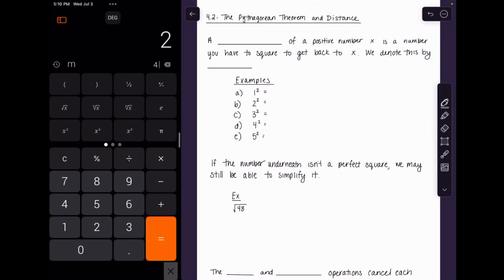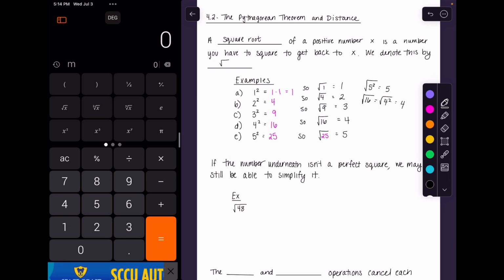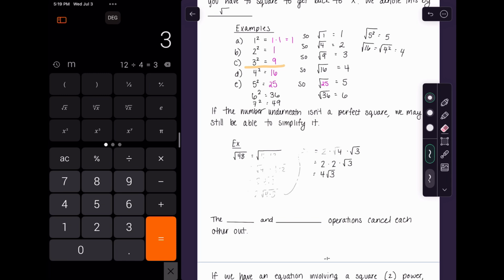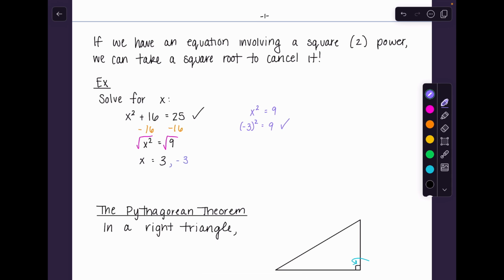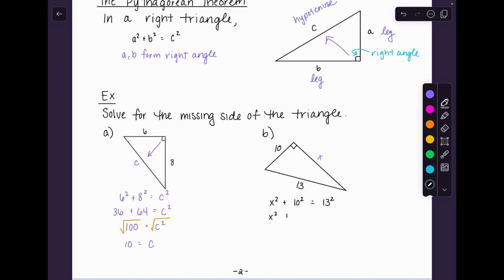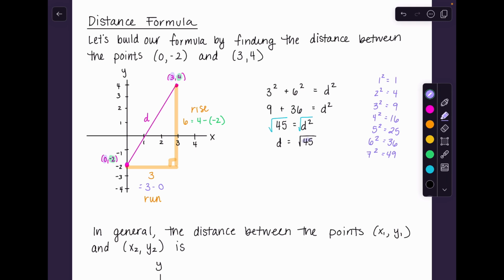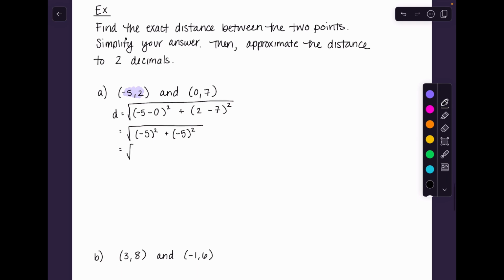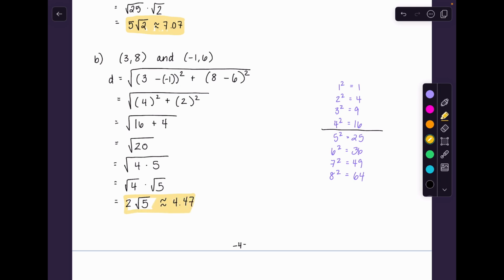4.2 - The Pythagorean Theorem and Distance